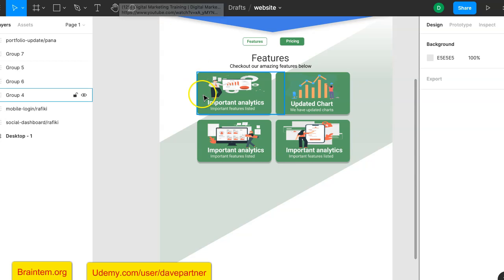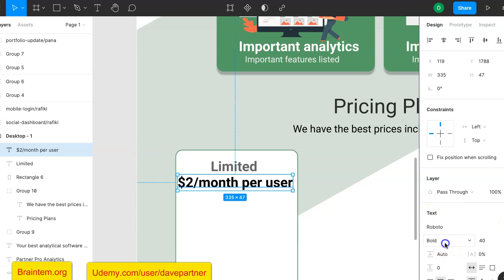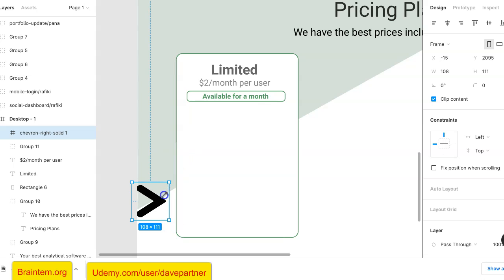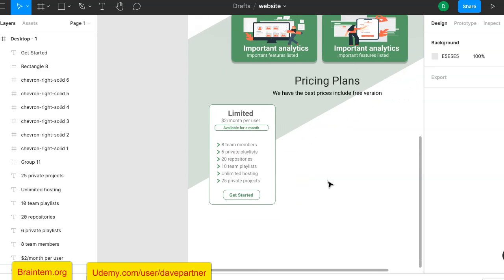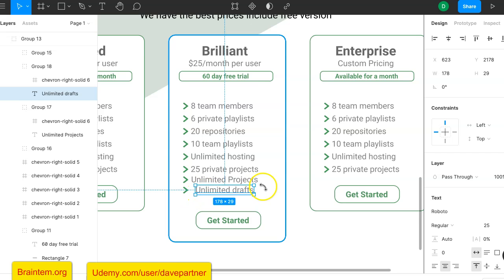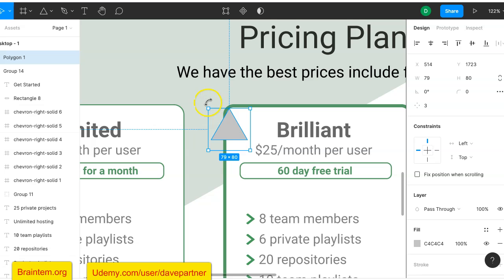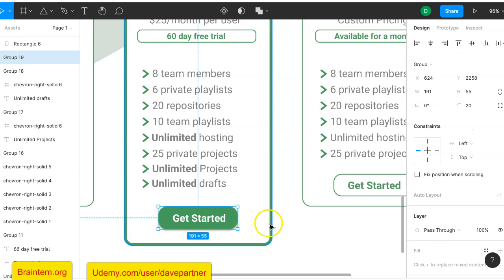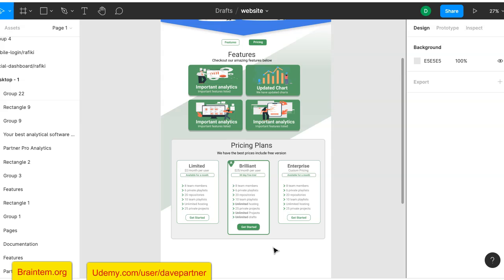Figma tutorial - 11 - website UI design pricing page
Figma tutorial - 11 - website UI design pricing